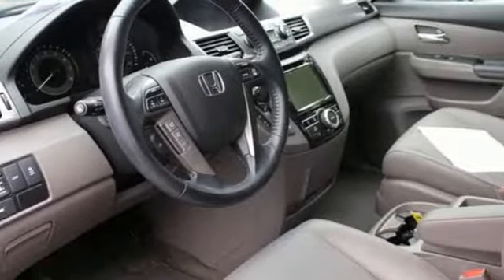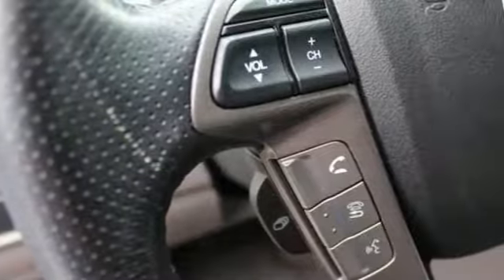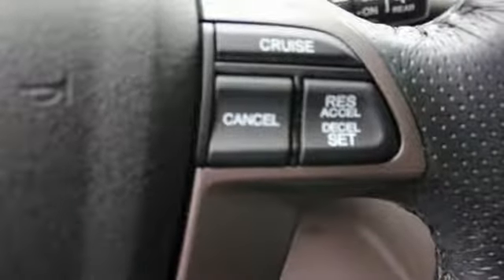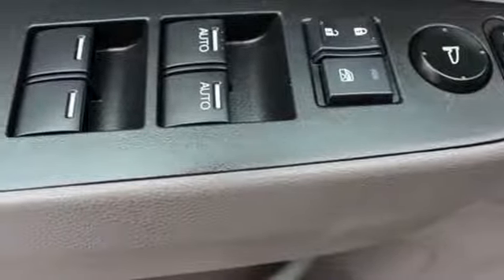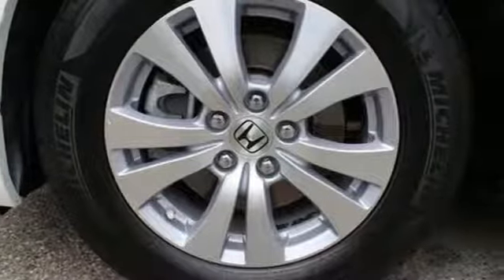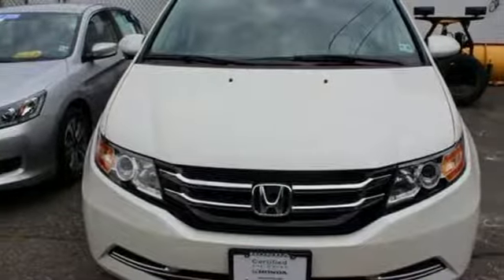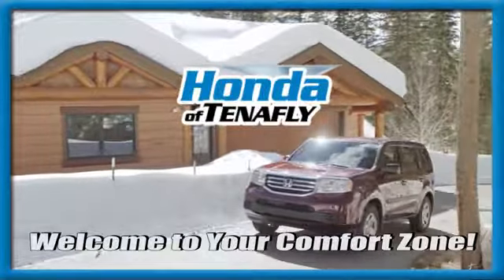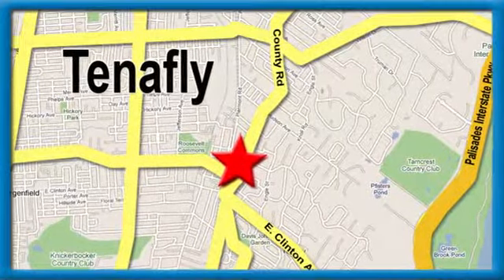Used 2015 Honda Odyssey Teaneck Englewood, NJ U11012 - SOLD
Year: 2015
Make: Honda
Model: Odyssey
Trim: EX-L
Engine: 3.5L V6 SOHC i-VTEC 24V
Transmission: 6-Speed Automatic
Color: White
Interior: Gray
Mileage: 21538
Stock #: U11012
VIN: 5FNRL5H67FB098653
Super Clean Odyssey EX-L Leather & Navigation in a choice White Pearl finish. This Odyssey has eyes--what a tremendous presence. You really need to see this one in person to appreciate it. We are proud to offer this exceptionally Clean Odyssey right here and right now. These sell quickly so call, click or stop by before someone beats you to it. This one is worth the look.brbrHonda of Tenafly is New Jersey's First Honda dealership, Established 1971. NO Prep Fee. NO Transport Fee. No Certification Fee on any of our pre-owned vehicles. We Finance. We Ship Worldwide. Buy with confidence from Honda of Tenafly.

Address:
28 County Road